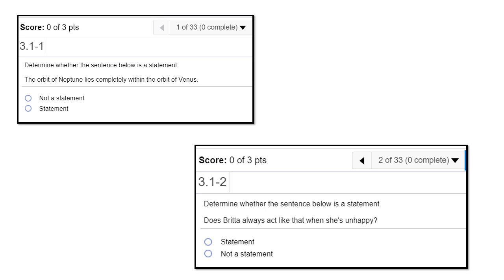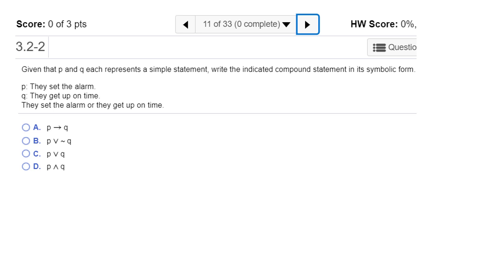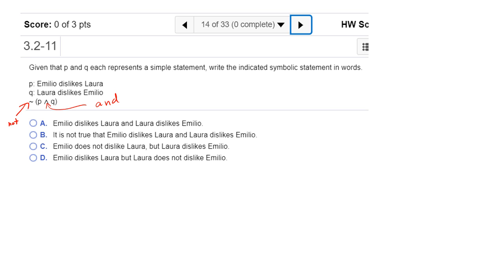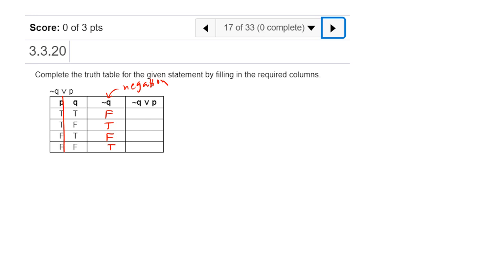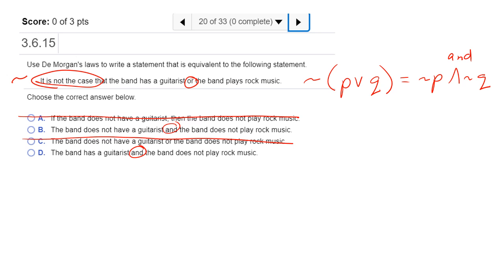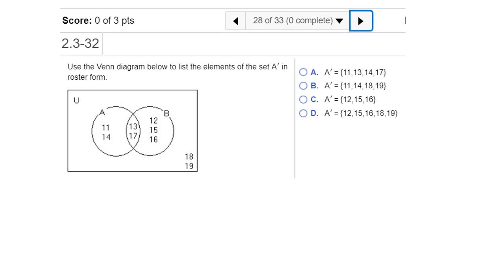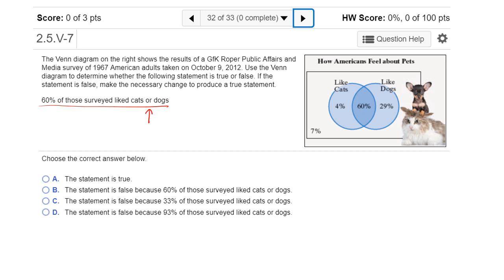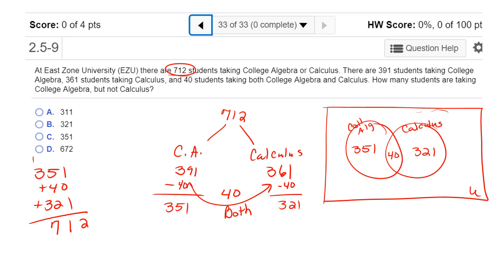Review for Test 2